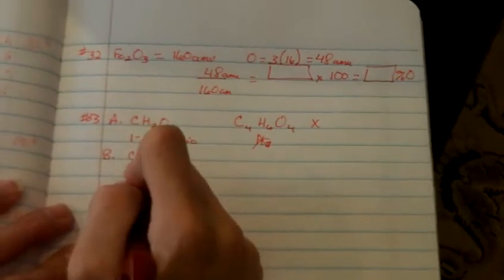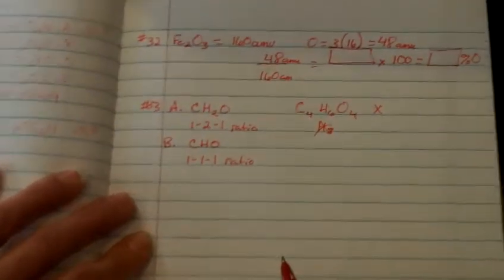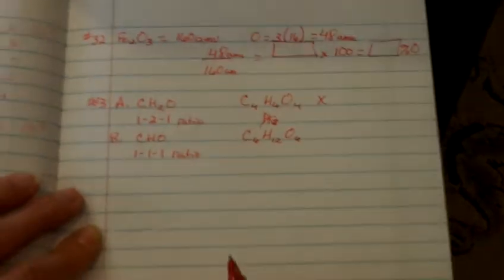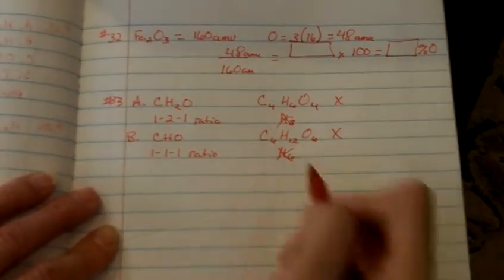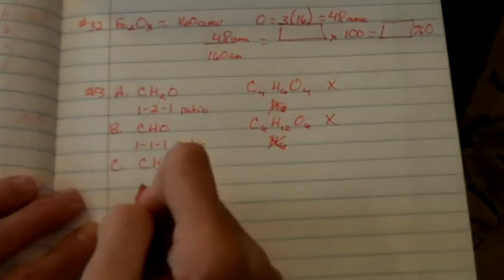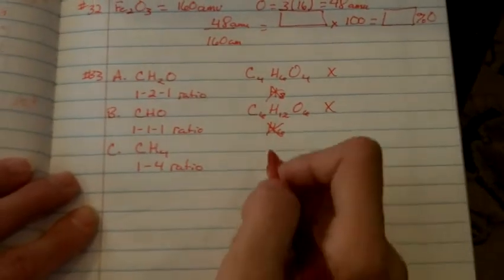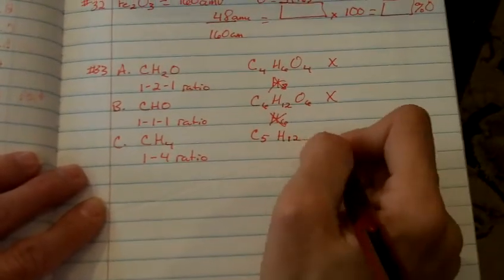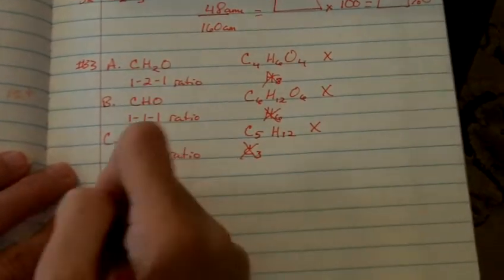Formative Review Part 8